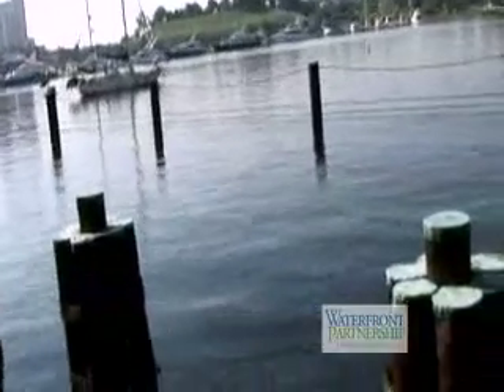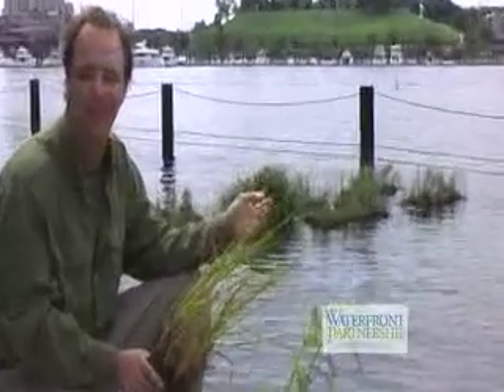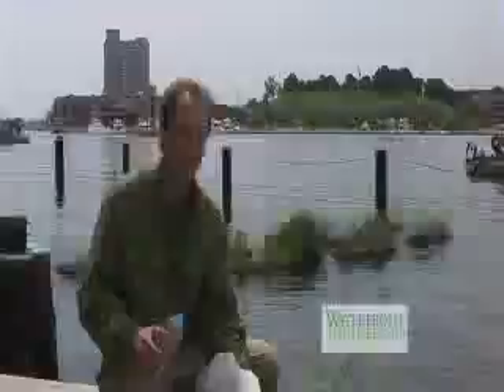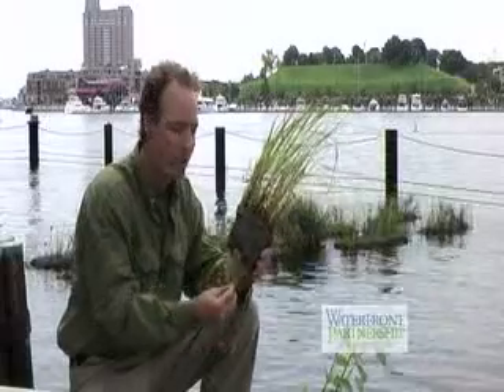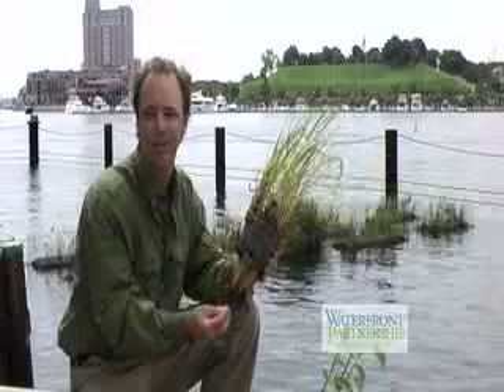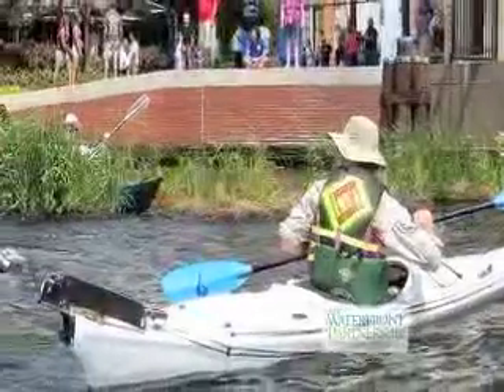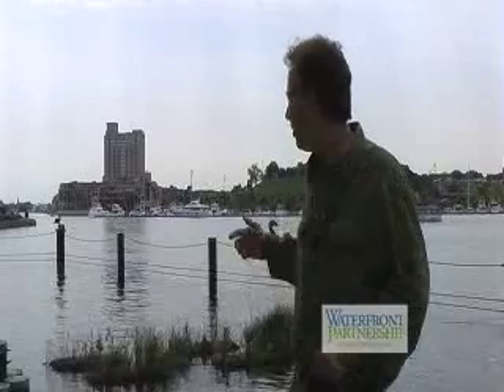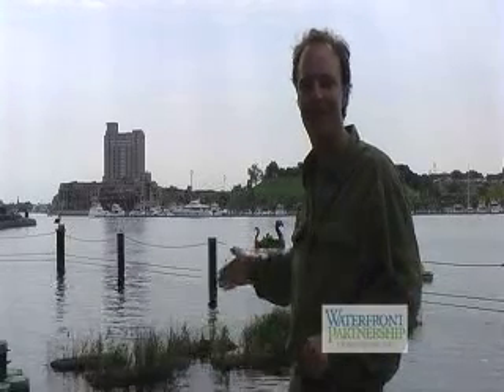The Floating Wetlands of Baltimore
Waterfront Partnership teams up with BioHabitats and the Kids at Living Classrooms to create floating wetlands demonstrate the power innovative environmental remediation. Think if this was employed on a large scale.